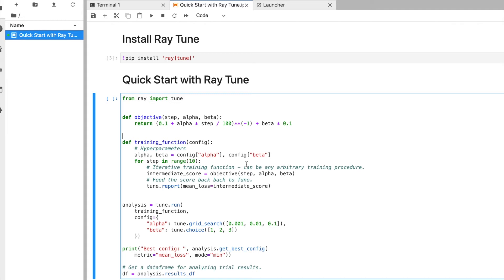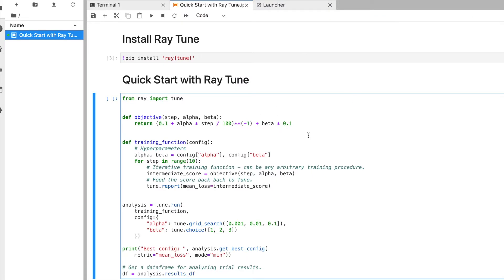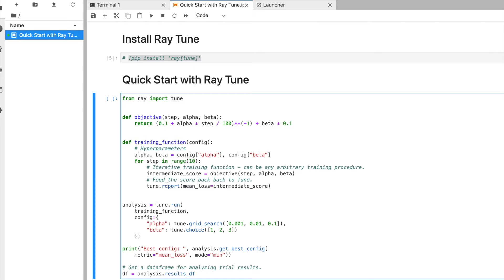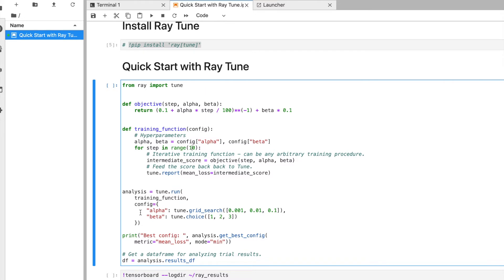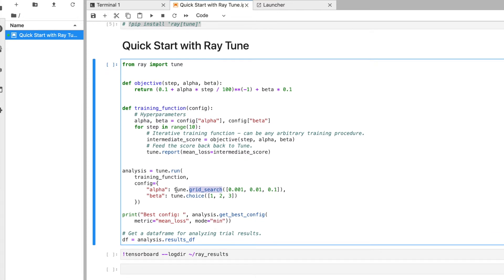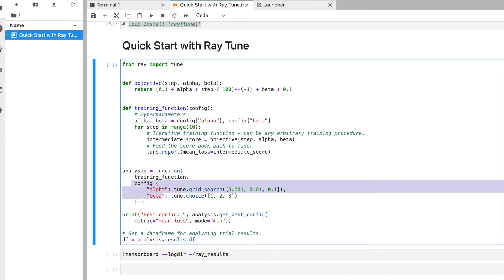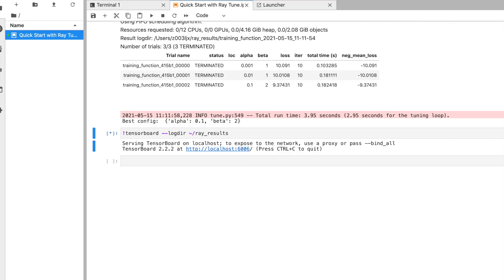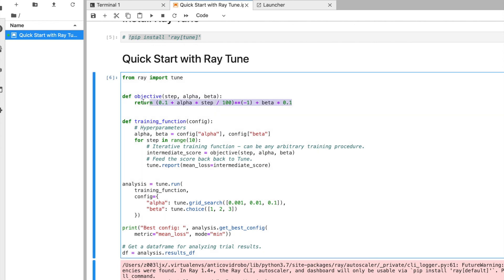Quick Start Hyperpameter Tunning with Ray Tune